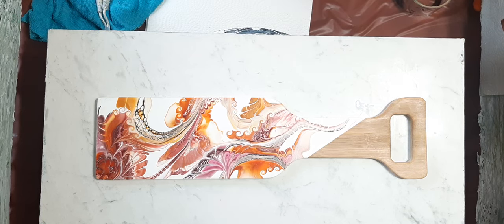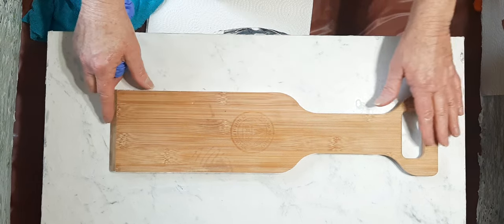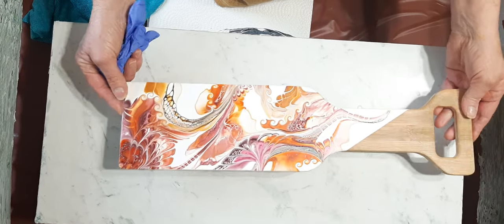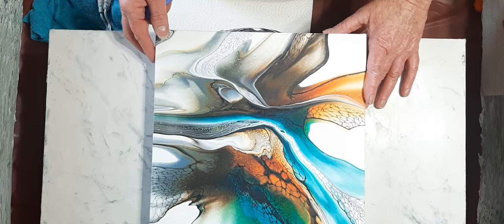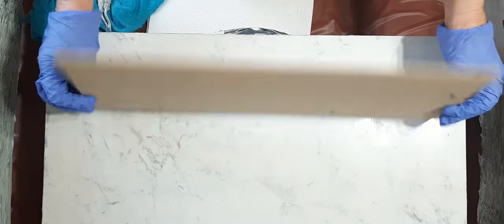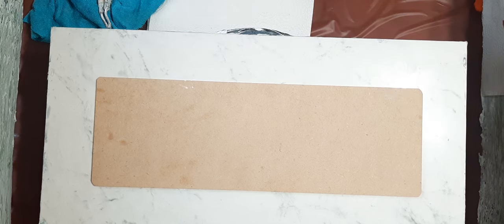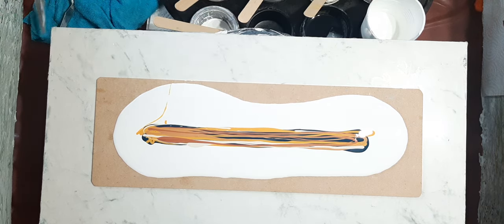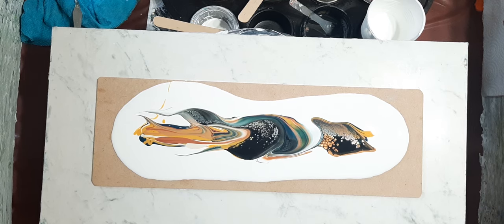Beautiful swipe drag & spin 😍.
Base paint is Beautitone velvet straight out of the can.

PM 3/2/1 valspar ultra deep base/minwax polyacrylic/Elmer's glue all.

Ratio of pm/paint is approx 3/1.

Colors used Atelier blue black.  Amsterdam golden ocre. Deco art white satin enamel/Artist loft flow/golden ocre mix.  Mystery gold.  QNAG from Golden.

Cell mix 3/1 Aussie floetrol/Amsterdam black & white.